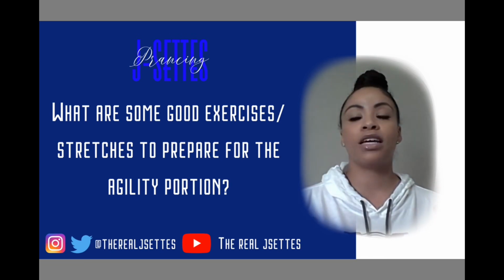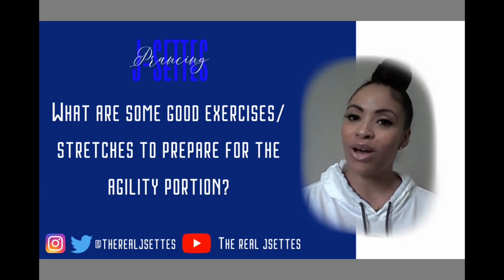The Prancing J-Settes | Tryout Tips and Tricks Q&A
We have some of our judges giving great advice in this Q&A of Tryout Tips and Tricks! Please be mindful of your comments on any of our content. Enjoy!

FAQ
School: Jackson State University
Location: Jackson MS